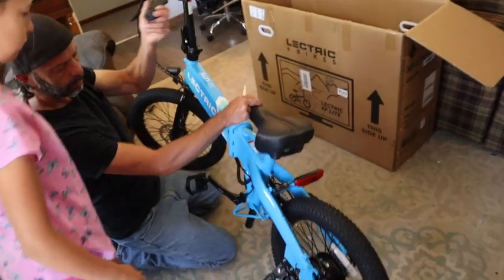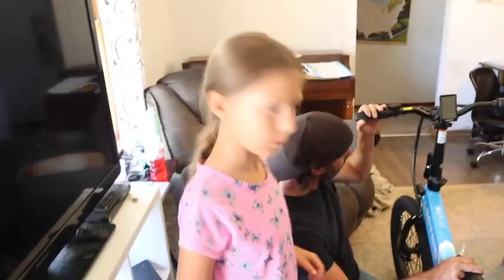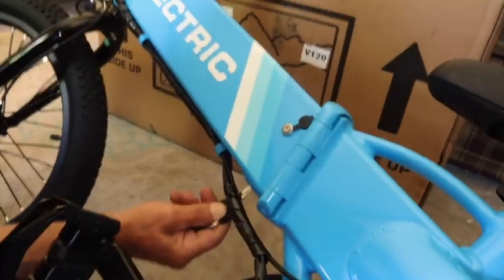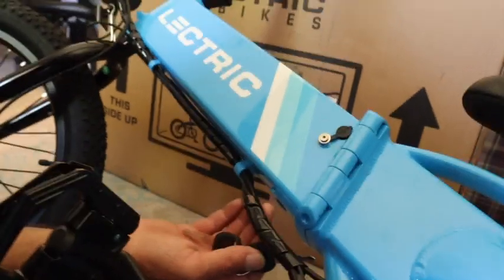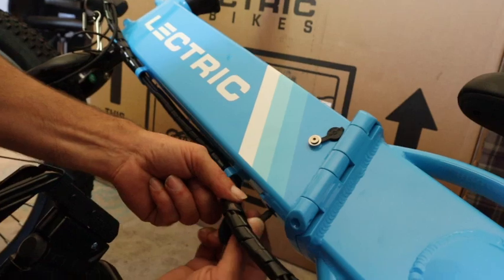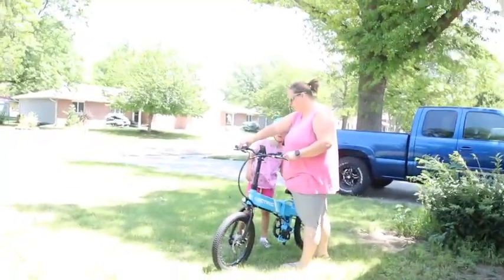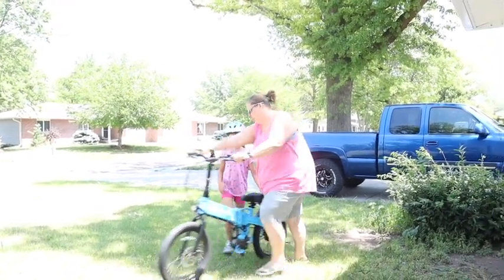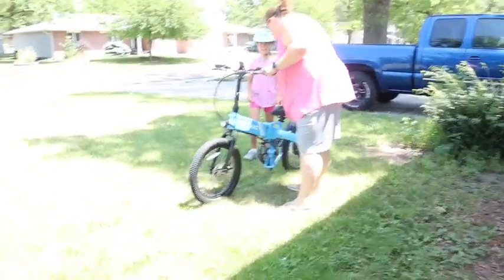NEW E-BIKES - COME SEE WHAT ADAY IN OUR LIFE LOOK LIKE THIS SUMMER -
Just another day in paradise here, we are doing family things this day and Gary is working on last year's storm damage and getting it fixed up nicely. The kid's E-bikes came so we opened them and a review will come shortly, maybe tomorrow's vlog?